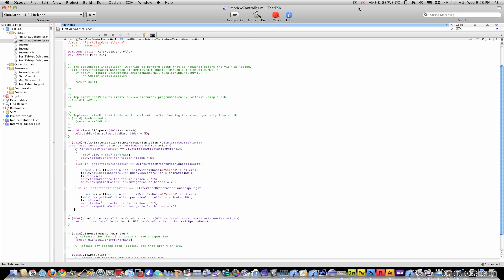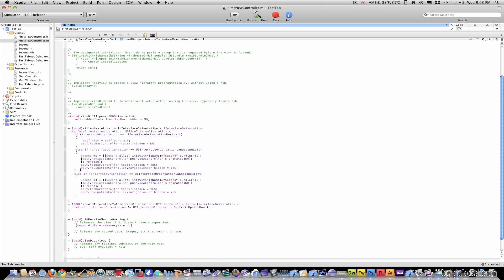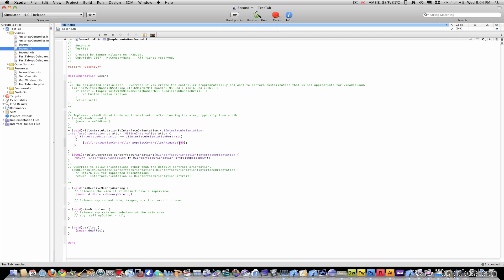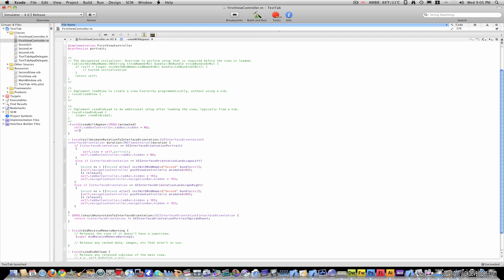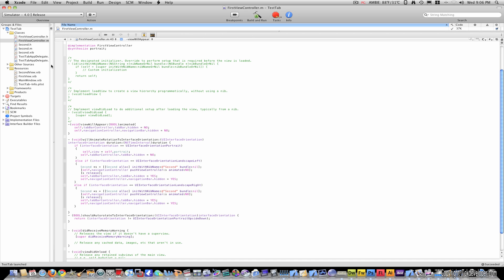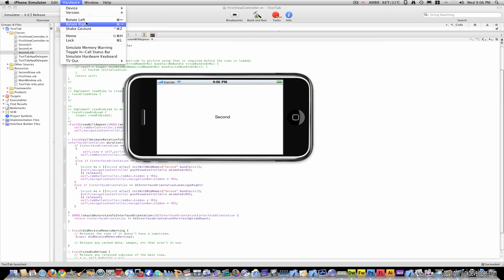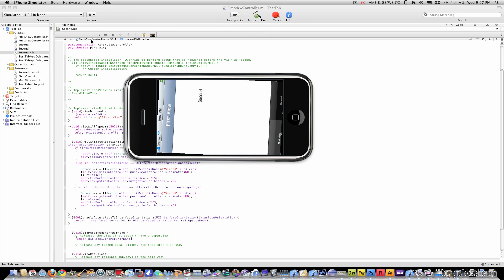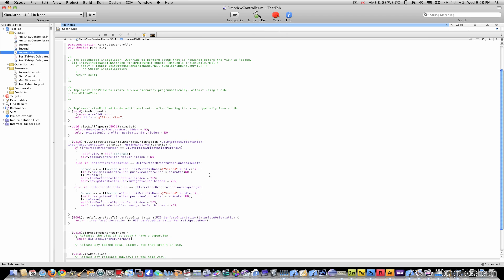iPhone SDK Auto Rotation of Tab Bars and Other Templates 3/3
Need an app built? SOURCE CODE / HD VIDEO DOWNLOAD In this tutorial you will learn how to rotate the view of your app. You will also learn how to push a new view entirely, remove tab and nav bars, and much more.